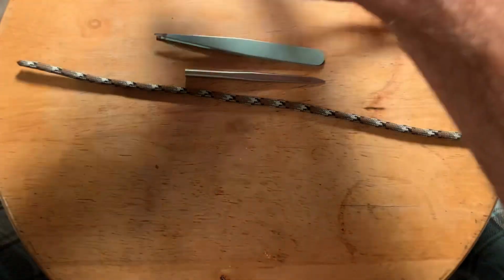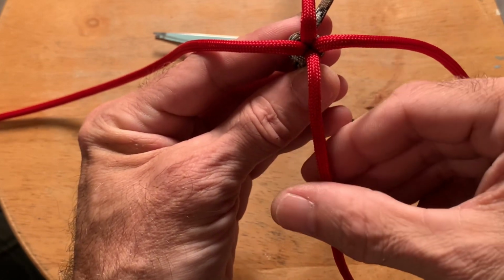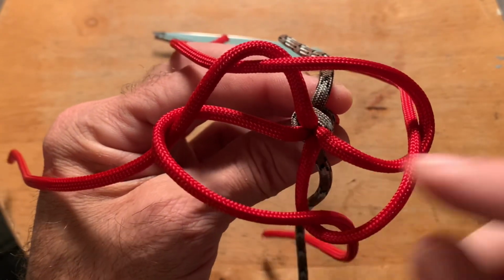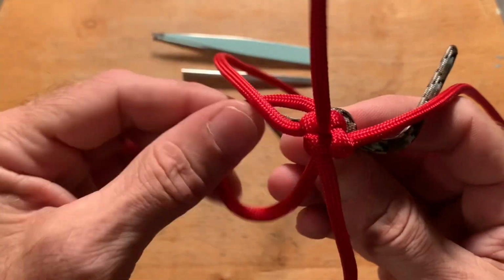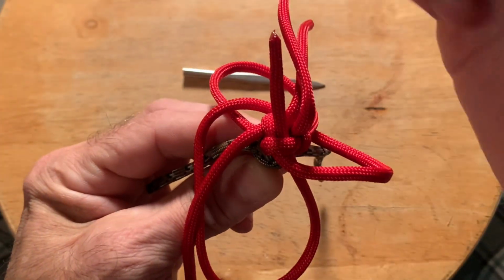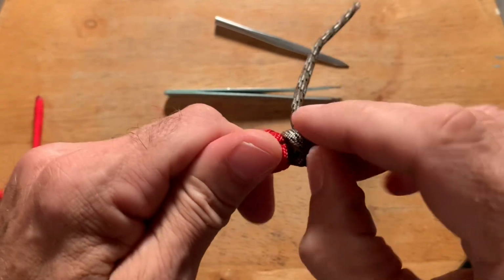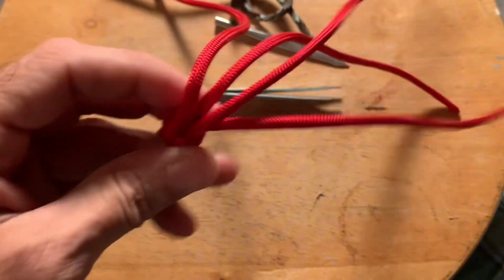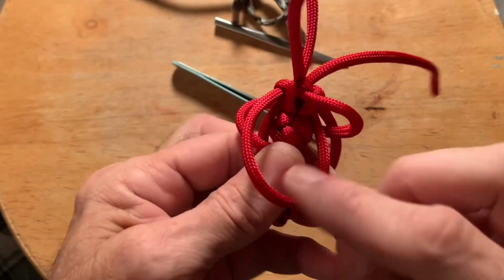Turk’s Head Knot for Sling Making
Some folks are having a ruff time with the Turks head knot so here is a video on how to tie it when making a shepherds sling. I hope this helps clear up how to tie this knot. ​⁠​⁠